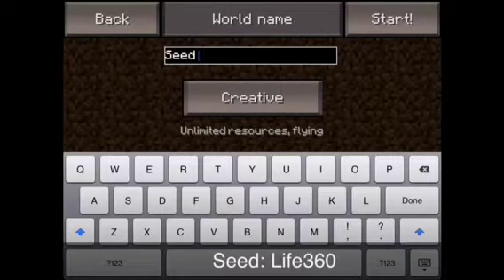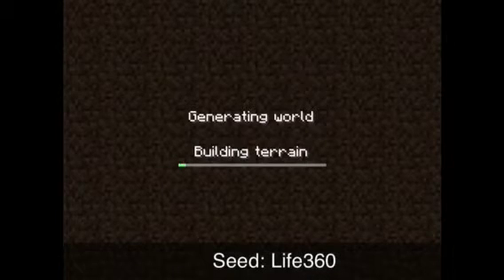Minecraft PE- Seed spotlight #1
Seed: Life360
Or I will tell Santa Claus how naughty you are..l